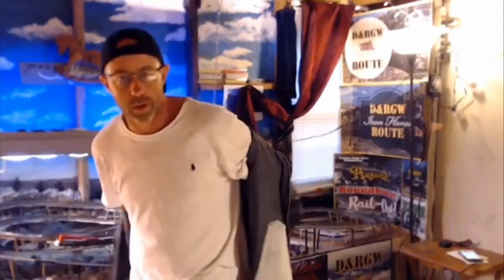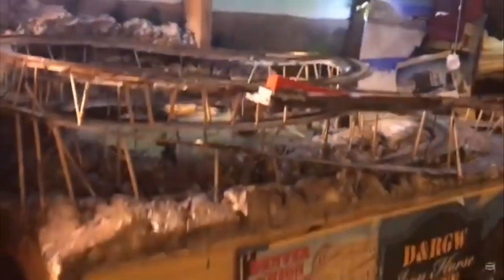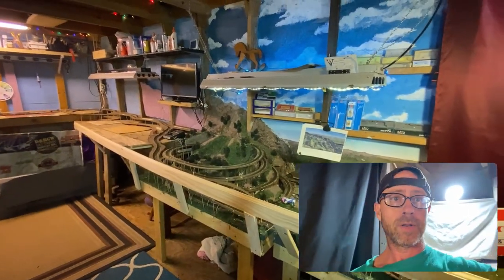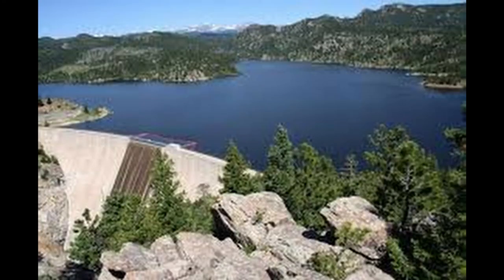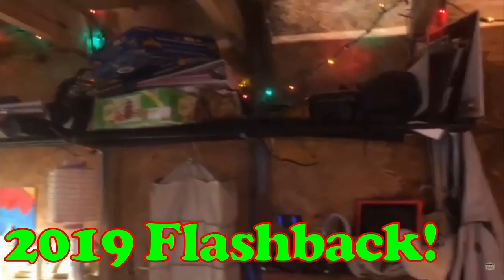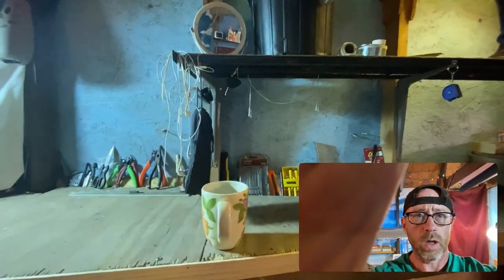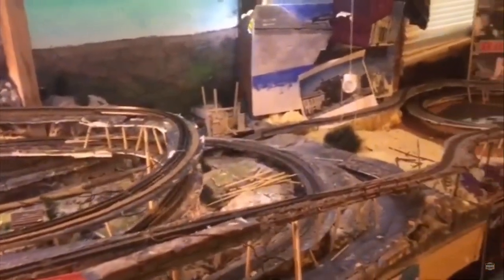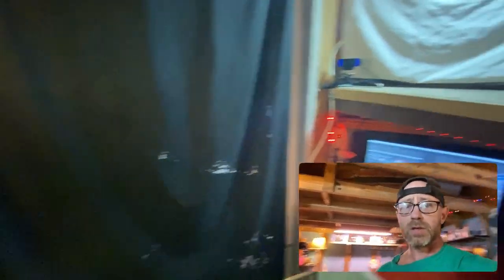How to Turn a Wood Shed into a Train Room II - 2020 Update - Model Railroad - N Scale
Welcome to a wet and soggy South Mississippi for the second train shed tour.  This is an update from work that had been completed 14 months previously.  All Bench Work has now been completed as well as an extension and many other develpments.

This channel documents the construction and progression of this layout.  Videos will be typically be uploaded on Friday's weekly.  Topics will be bench work, track work, electrical, automation, upgrades, unboxing's and review's , live streams, live chats, contests and much more.